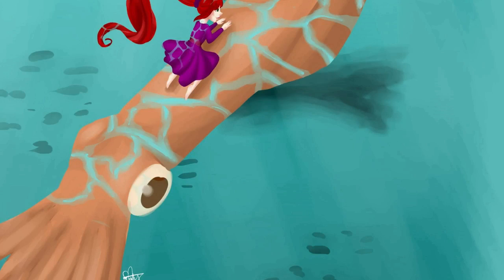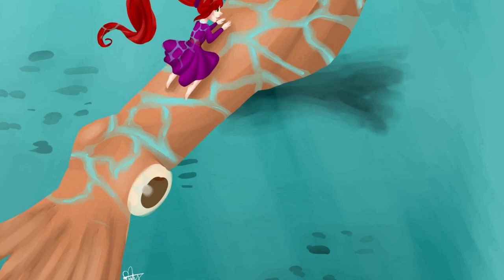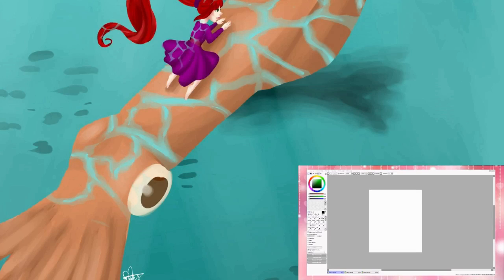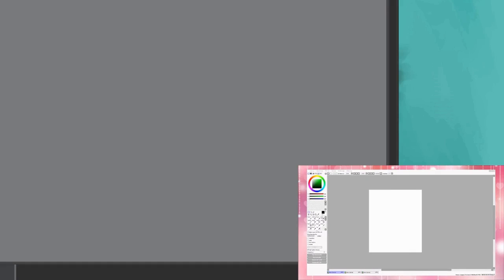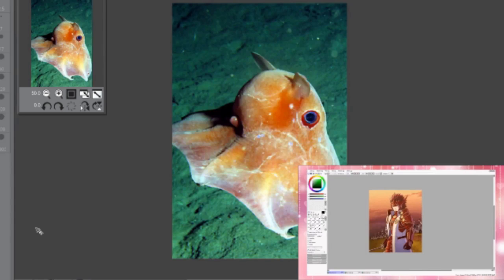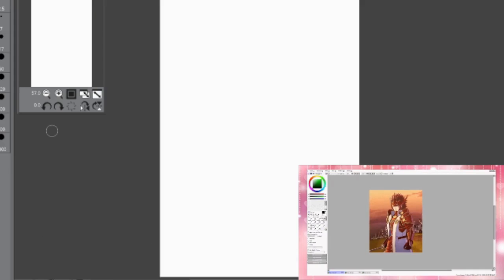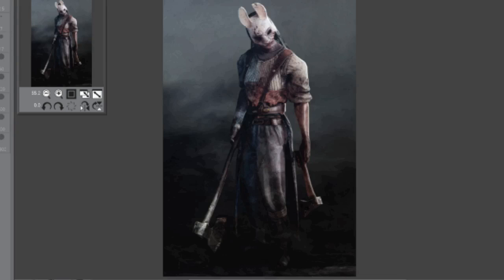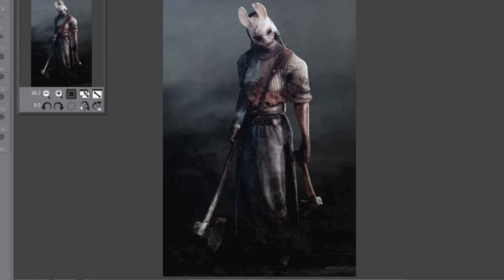I TRIED A QUEEN KRISSU DIGITAL ART TUTORIAL...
Hey my Squidlings! I thought it would be fun to try a digital at tutorial, especially since I'm pretty new to digital art. Let's see how it goes!

Materials used in this video:
A Microphone
OBS
Clip Studio Paint
A clear voice

Amount of time taken to complete this piece:
Instantly?! Crazy, I know!